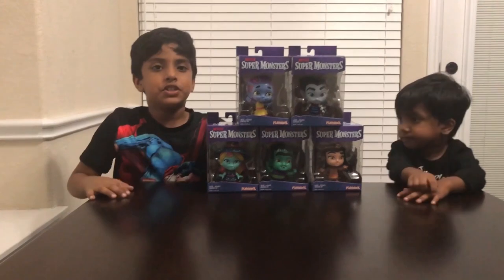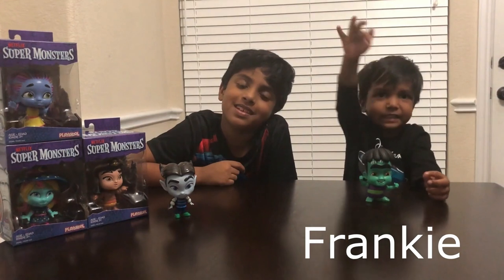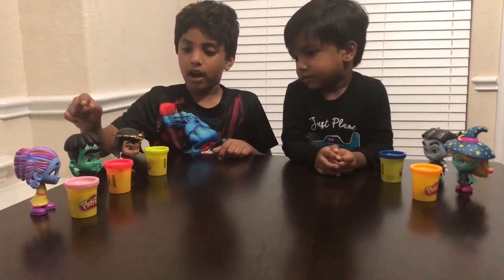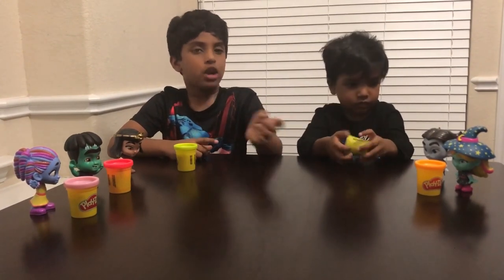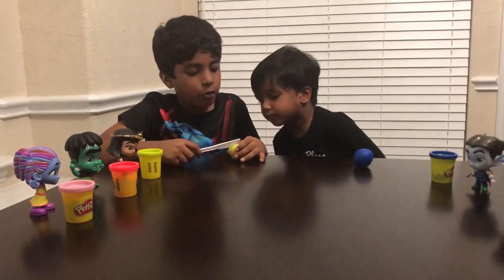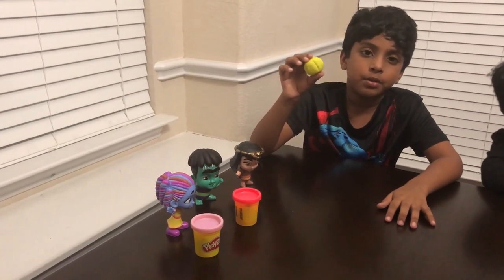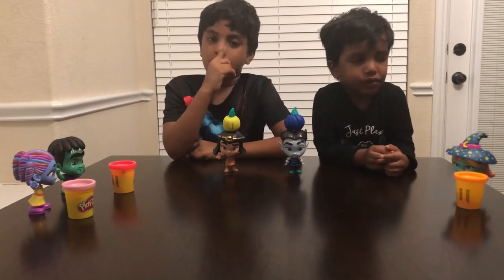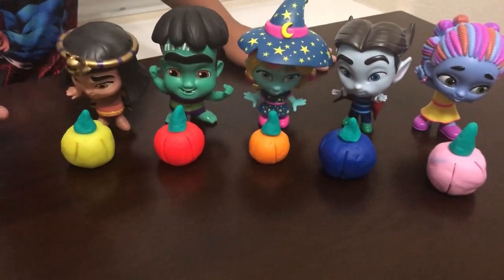Super Monsters - Pumpkin Party! Netflix Cartoon! J Brothers KIds TV! Super Monsters Toys!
J Brothers open the 'SUPER MONSTERS' Toys. They Organize a Play-Doh Pumpkin Party to celebrate the Fall Season !